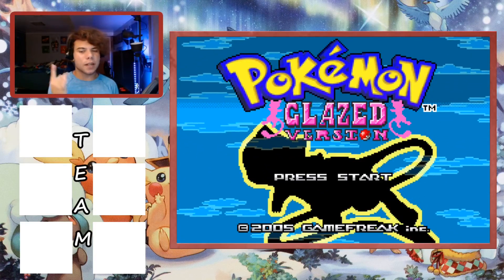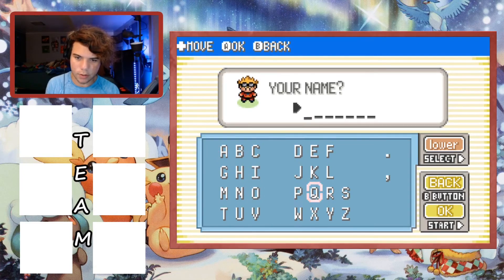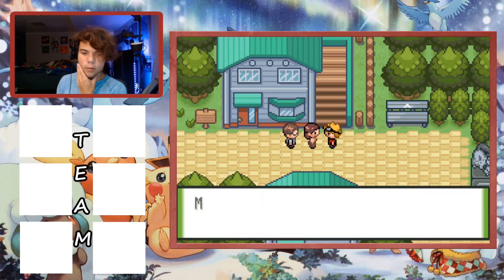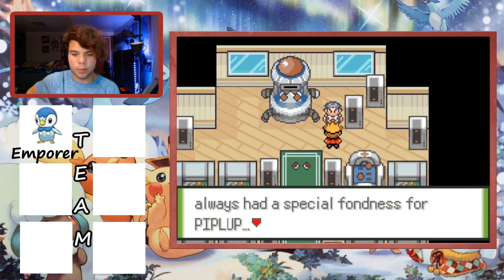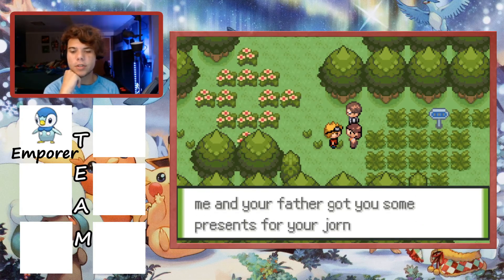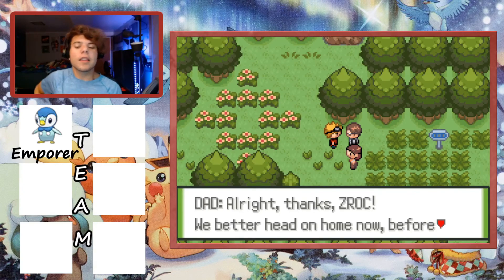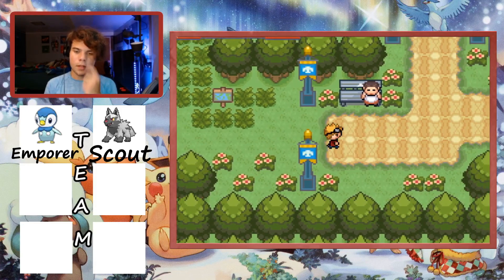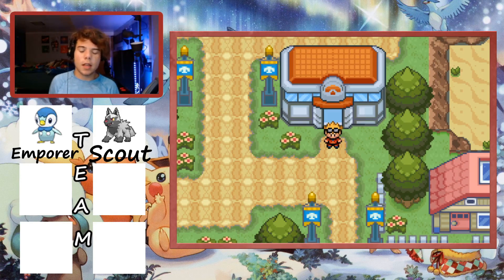SO IT BEGINS | Pokémon Glazed Nuzlocke Part 1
Hey everyone! I'm so happy to be playing a Pokémon game.